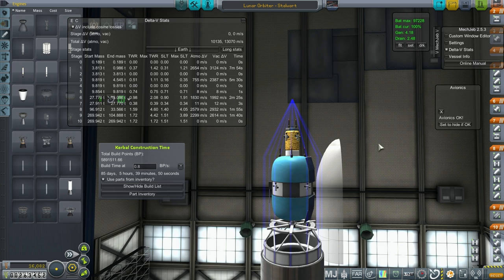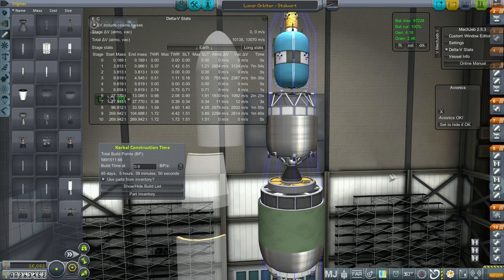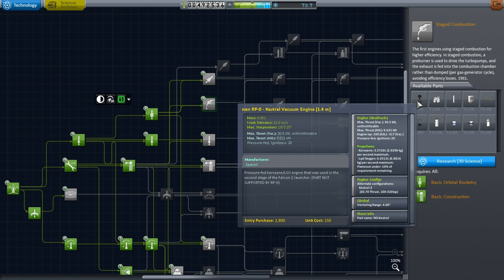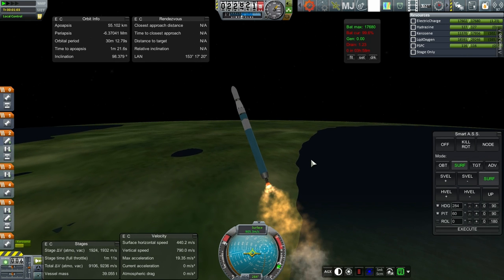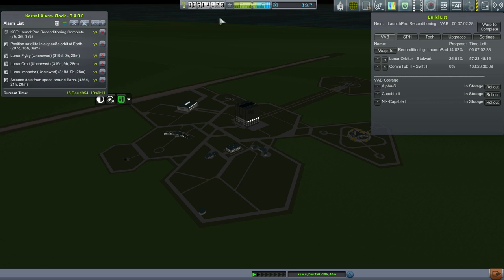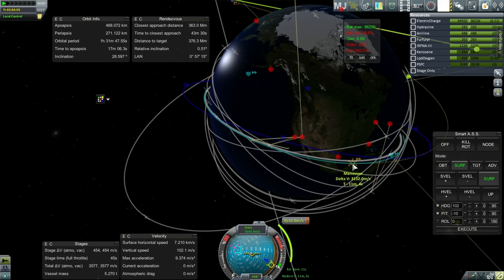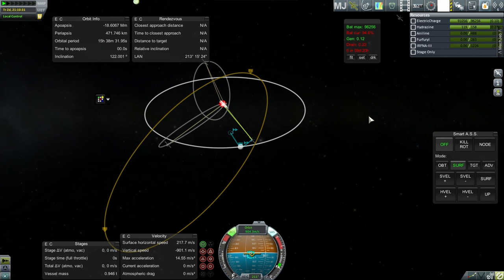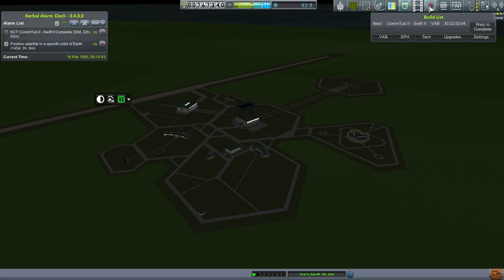Realism Overhaul in KSP 1.0.4 - 13 - Luna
I aim to complete a satellite contract and then take on three lunar contracts (fly-by, orbiter, impactor) with a new rocket.